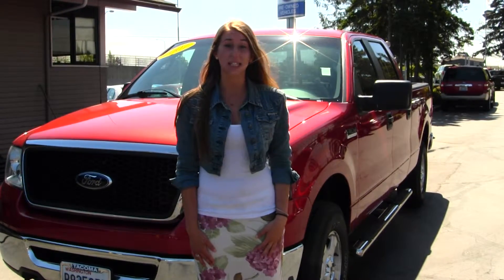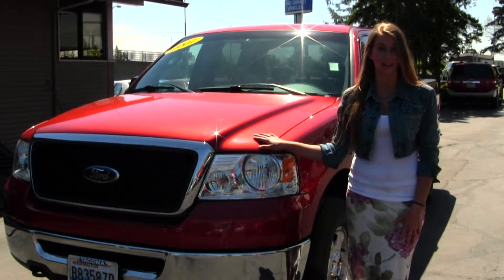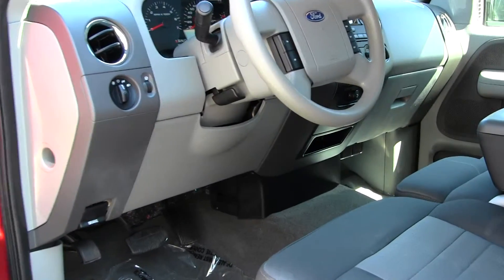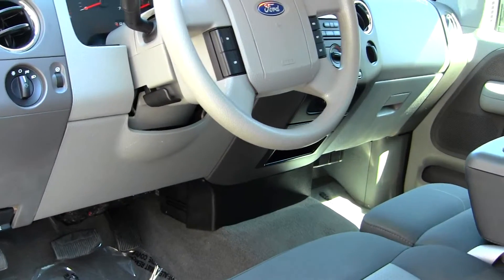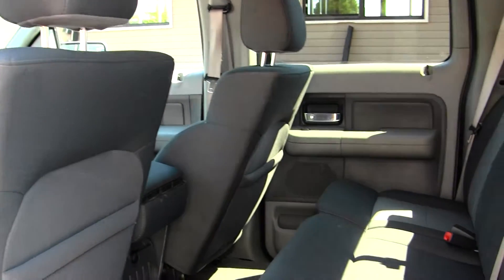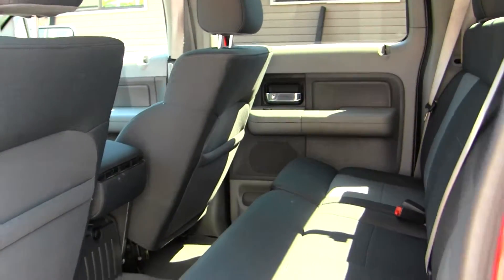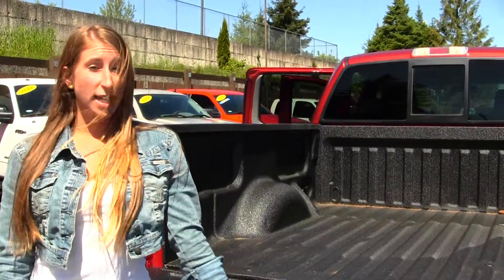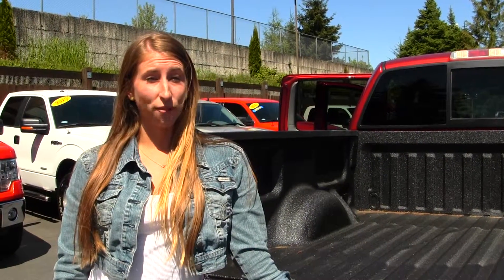Virtual Walk Around Tour of a 2007 Ford F150 at Tituts Will Ford in Tacoma